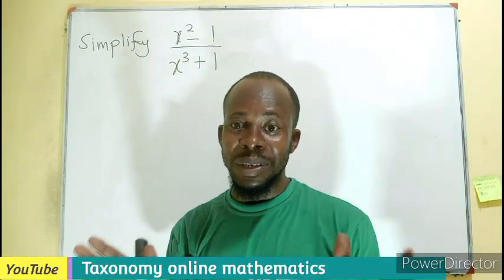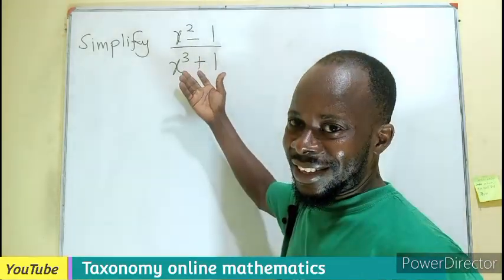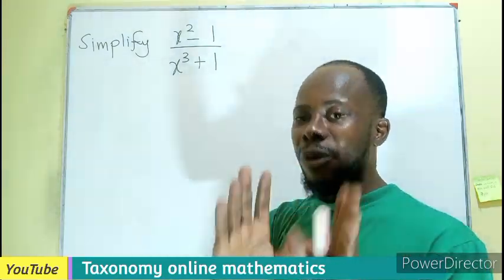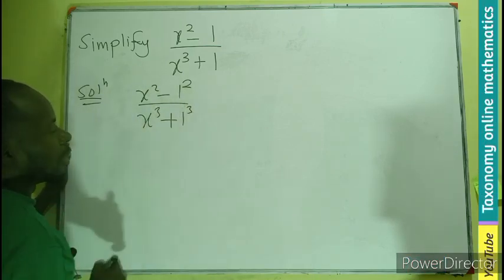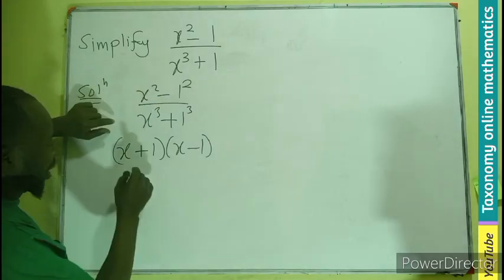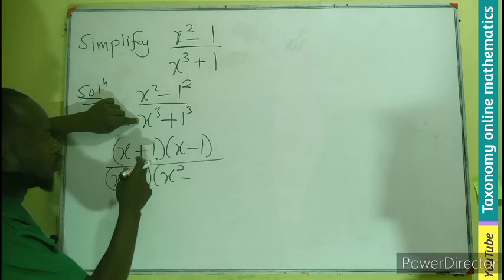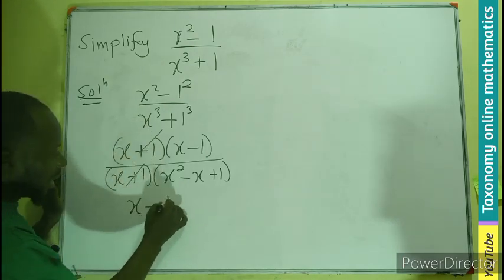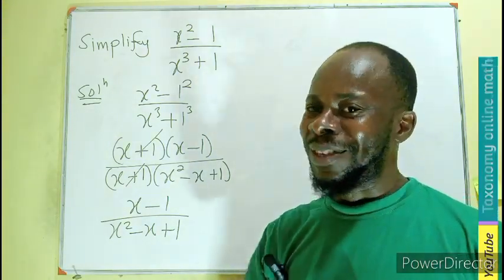How to Simplify an Algebraic Expression (Algebraic Fractions)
How to simplify qn algebraic expression using the difference of two squares and sum of cubes